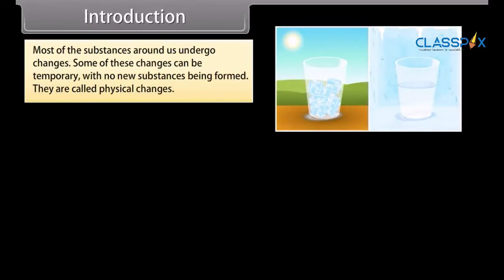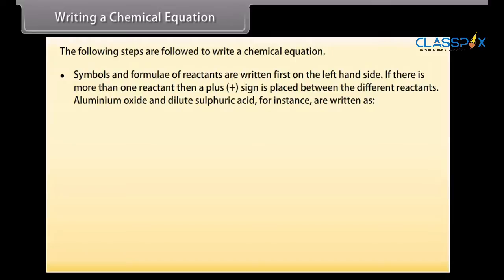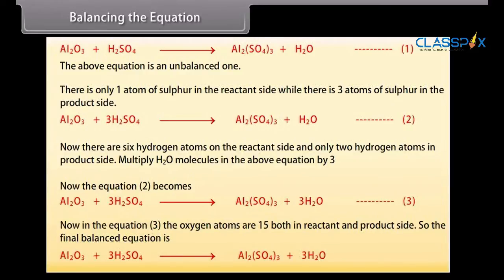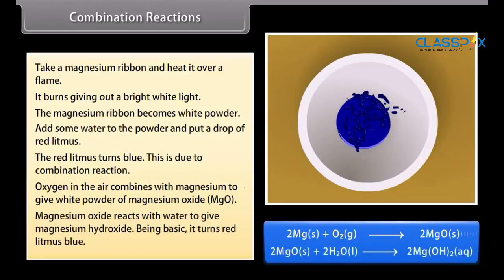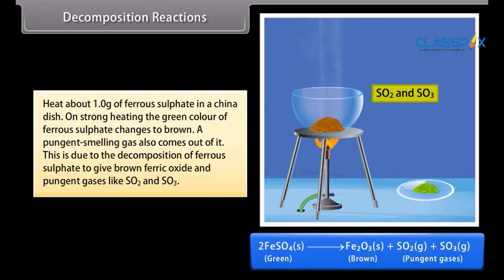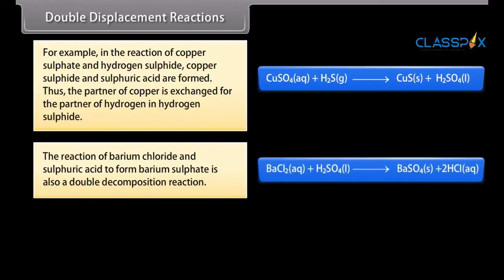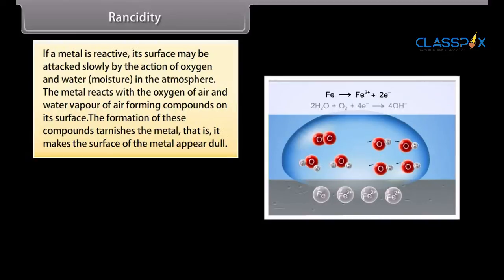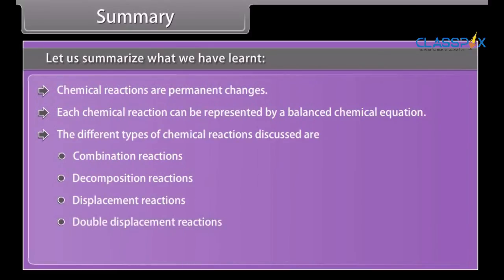Chemical Reaction and Equations Class 10 Full Chapter | Class 10 Science NCERT